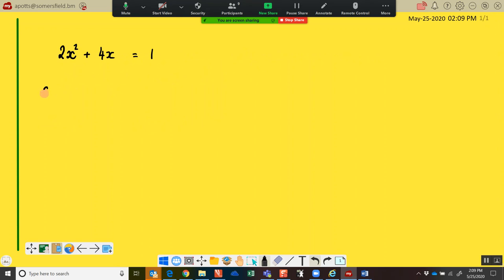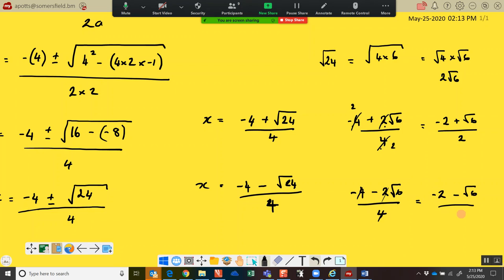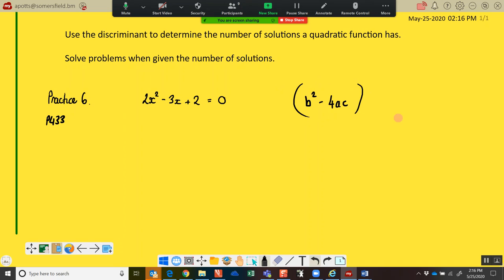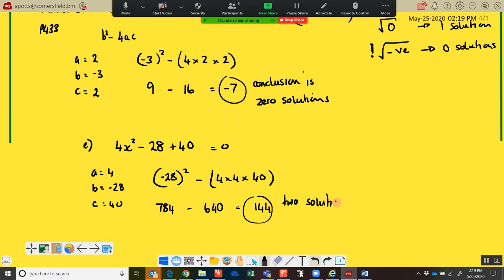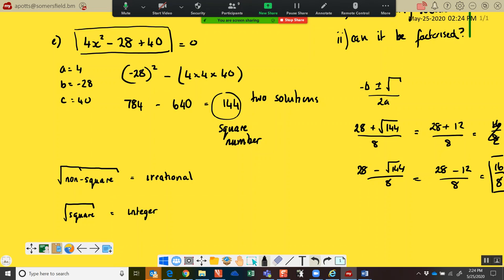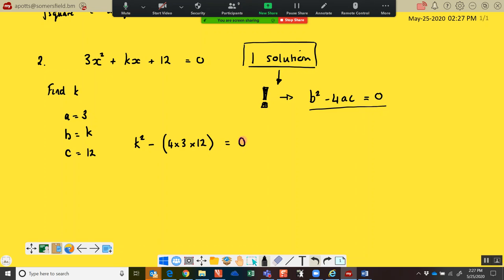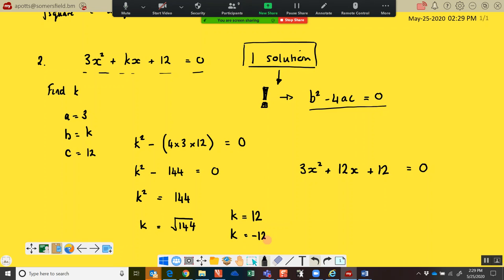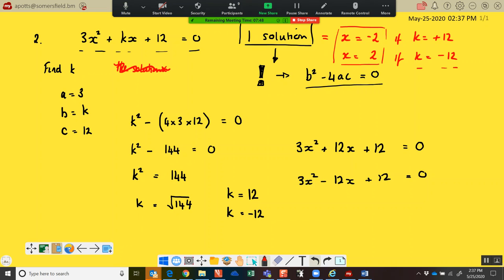M4 using the discriminant